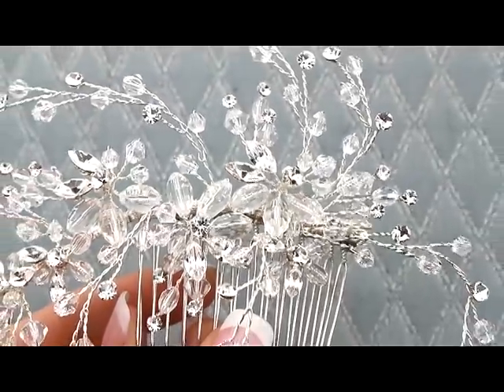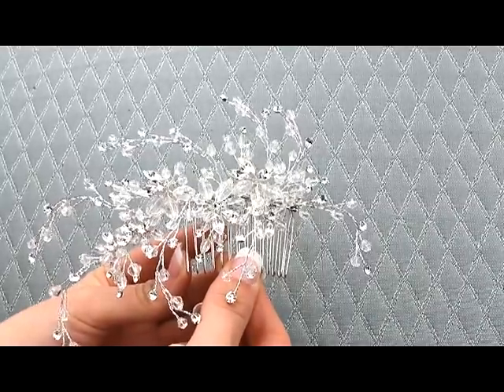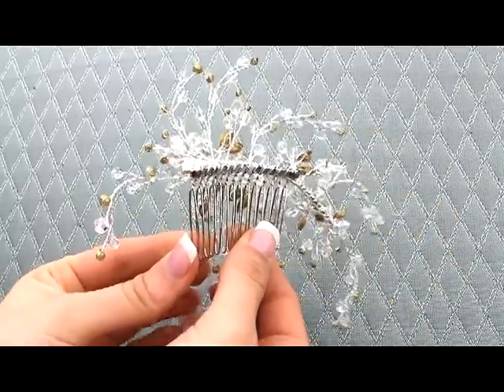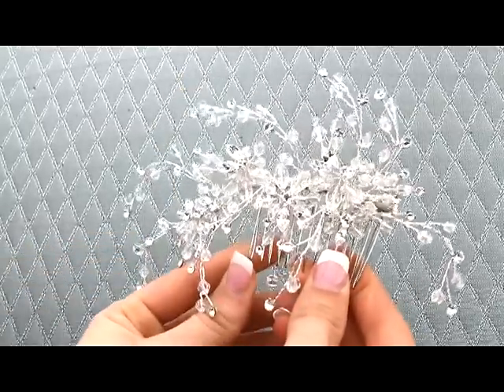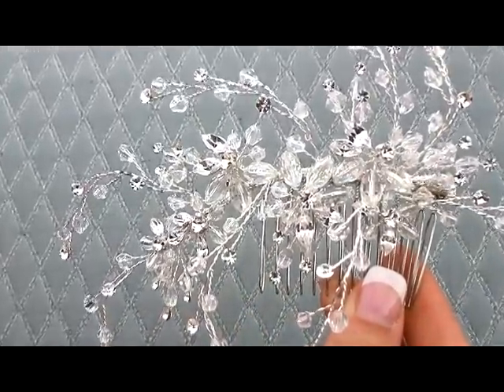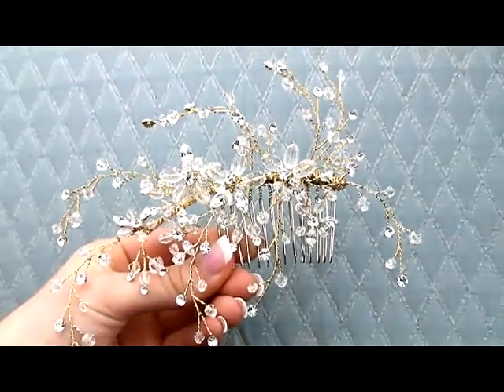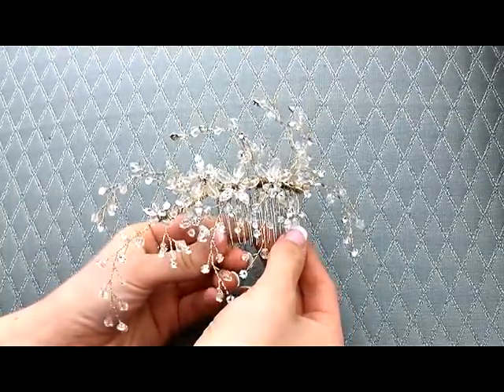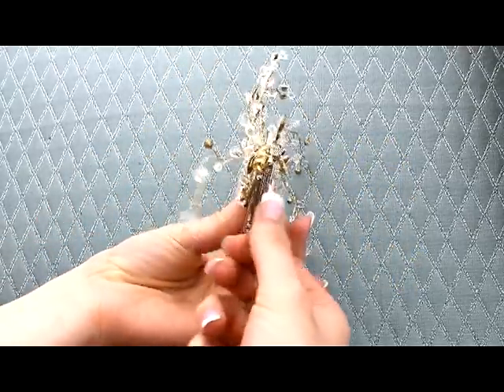Dramatic Swarovski Crystal Hair Comb by Hair Comes the Bride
carries a large selection of designer bridal hair accessories including hair combs, hair pins, hair flowers, tiaras and veils.